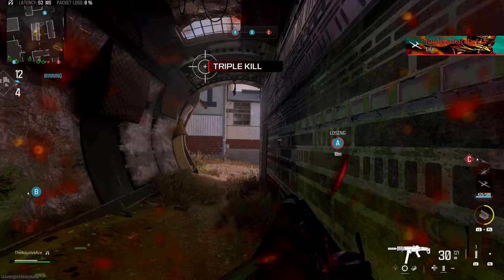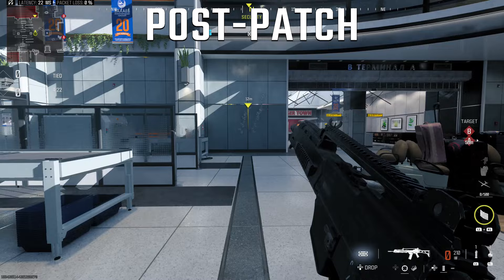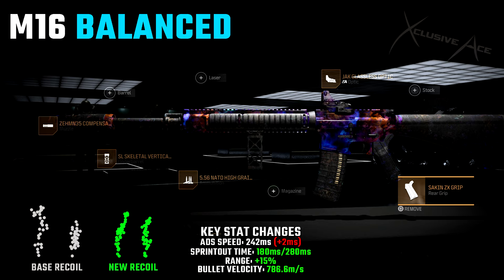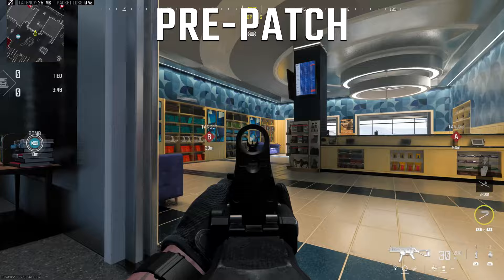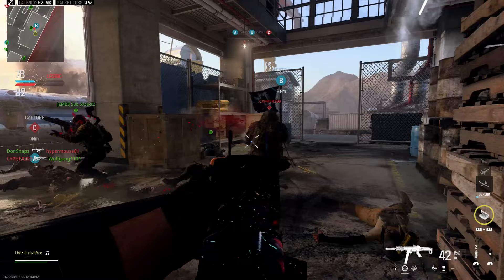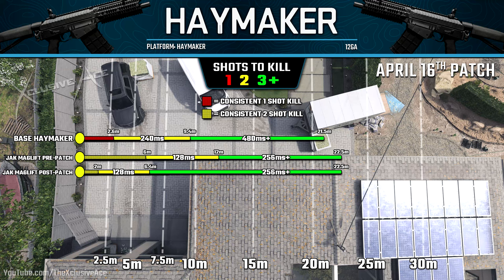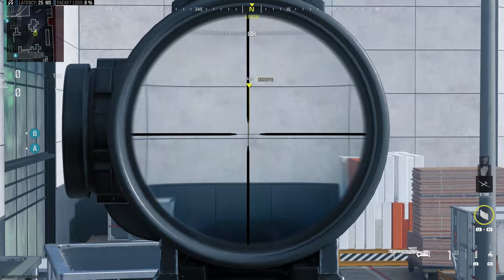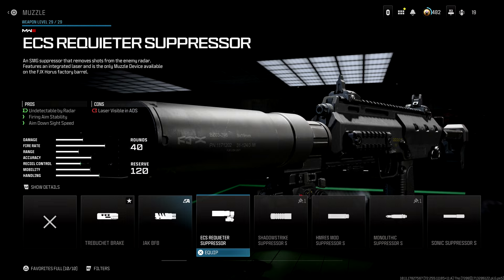Huge Haymaker Kit Nerf, Striker Buff, & Much More! | (MWIII April 16th Patch Details)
Today in Modern Warfare III, we got a surprise update that included a handful of weapon balancing, some equipment changes, and a pretty big change to Ranked Play. What are your thoughts on this patch?

0:00 Intro
0:15 MTZ-556 Buff
0:41 Holger 556 "Buff"
1:24 M16 Buff (Recap of Hidden Change)
2:10 Ram-9 Nerf
2:44 Striker 9 Slide Nerf
3:17 Striker (.45) Buffs
3:34 WSP Swarm Flinch Nerf
4:12 Haymaker JAK Maglift Kit Nerf
5:01 MORS Sight Alignment Fix?
5:46 Attachment Changes
6:13 EMD Change & Frag Grenade Buff
7:15 Killstreak Bug Fix
7:38 Ranked Play Weapon Changes!
8:40 Wrap Up